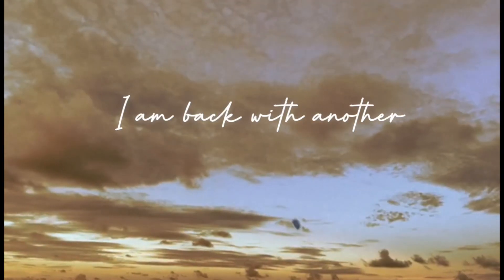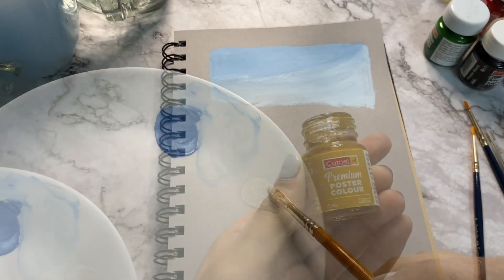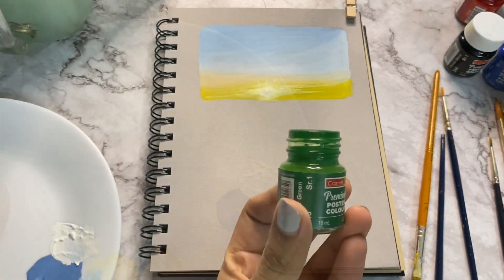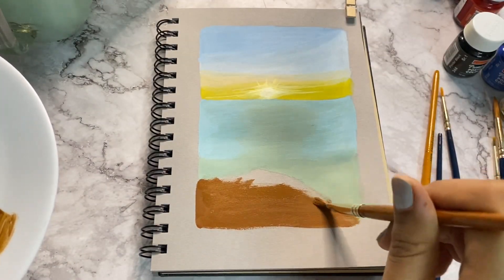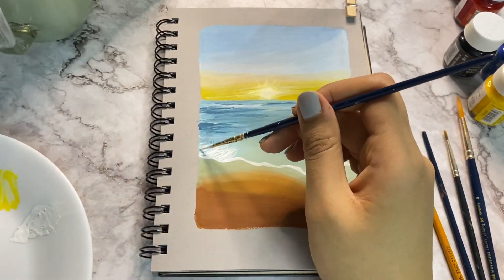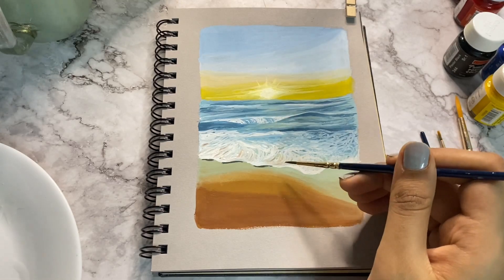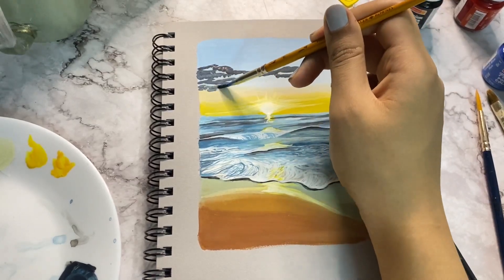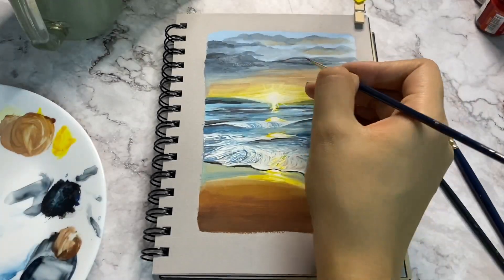EDGY SEASCAPE TUTORIAL USING POSTER COLOURS | ARTCARTBYDIKSHA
To make this edgy seascape, I have used the following art supplies:

1. Stillman and Birn sketchbook

2. Camel premium poster colours

3. Acrylic paint brushes

About me
My name is Diksha Rai & I am a Master’s in Fashion & Textile Merchandising but I have always been an art fanatic, I started my own art page on Instagram during quarantine & have been invested in it ever since! I am a self-taught artist, trying different art mediums with the aim to create & share as much as I can as an art educator and now I'll be sharing all of it with you all on youtube.

Timestamps:
0:00 Introduction
0:21 Materials used
0:40 Painting process
7:20 Final outcome